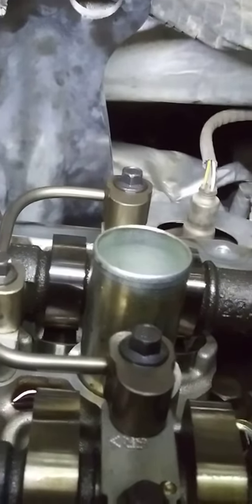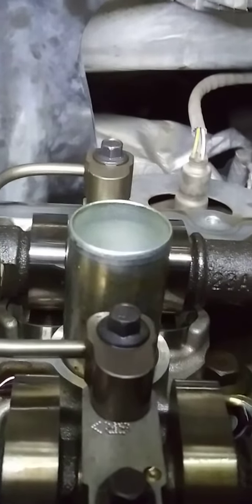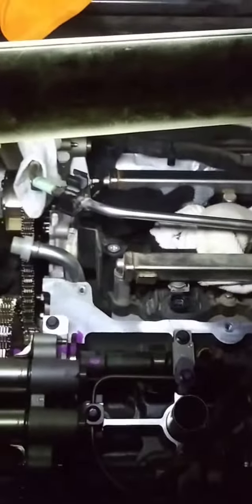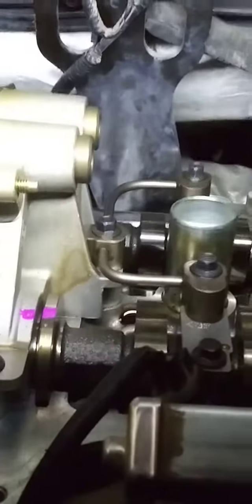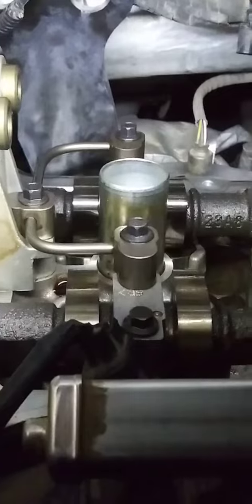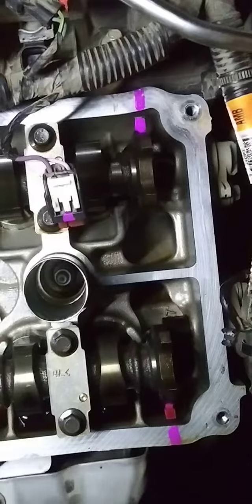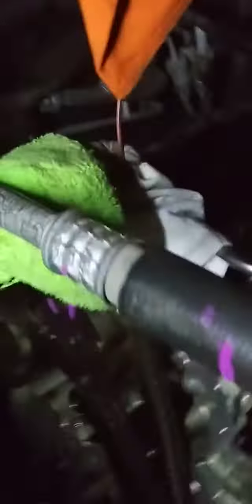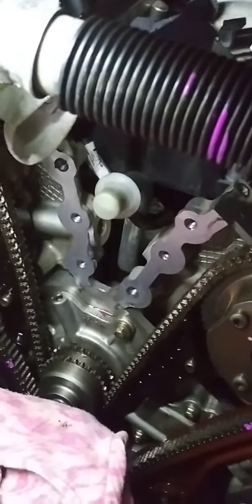2018 FORD Explorer 3.5l Timing chain tips